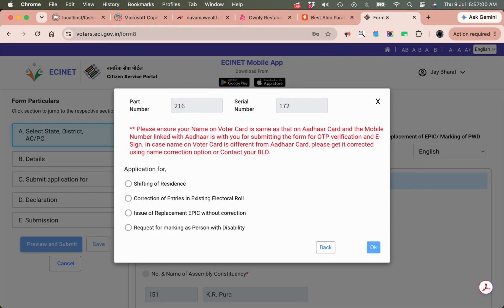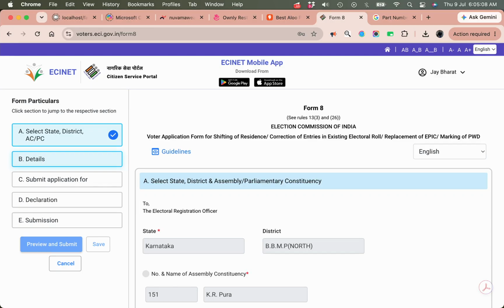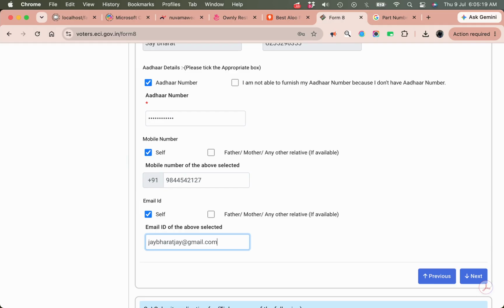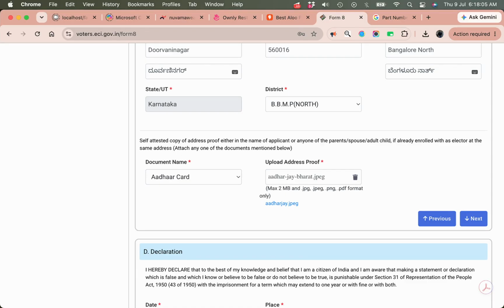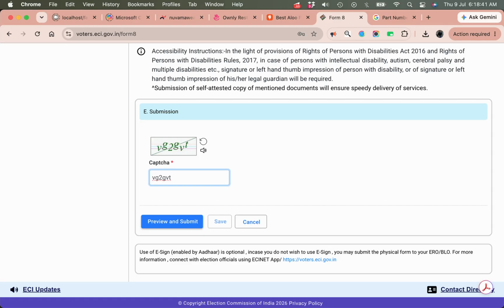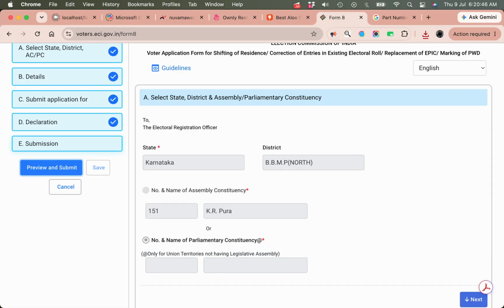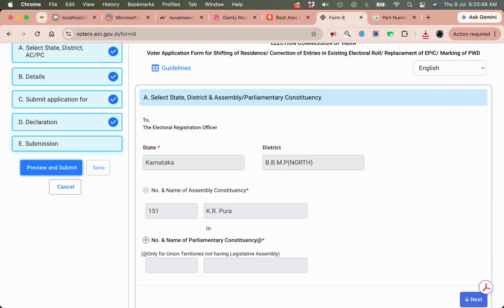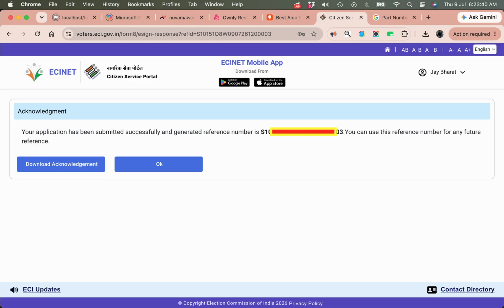SIR Voter Address Correction Online 2026 | Form 8 Se Voter Address Update Kaise Kare | Step-by-Step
Need to update or correct your voter address under the SIR process? In this video, I explain the complete online process using Form 8 in a simple step-by-step guide.
📌 In this video you'll learn:
✅ How to log in to the Voter Portal
✅ How to fill Form 8
✅ How to update your voter address
✅ Required documents
✅ How to submit your application
✅ How to get your Application Reference Number
✅ How to check the confirmation status
This process can be completed online in about 10 minutes from your home.